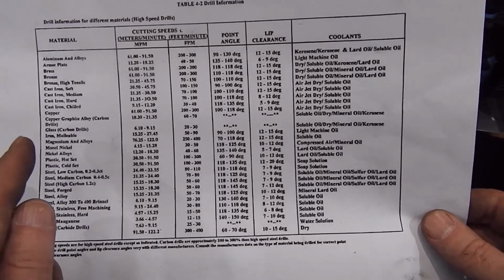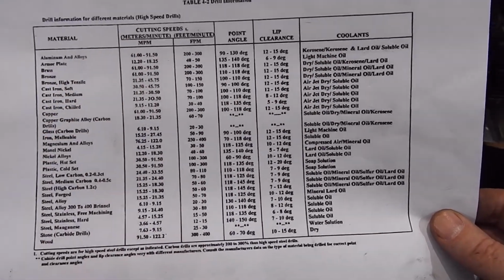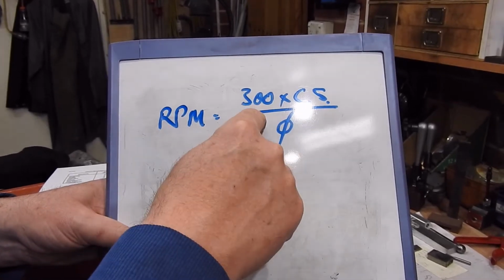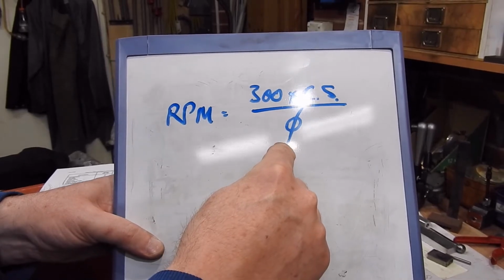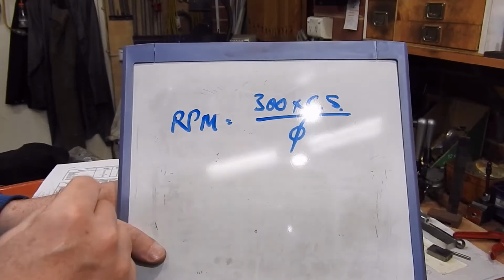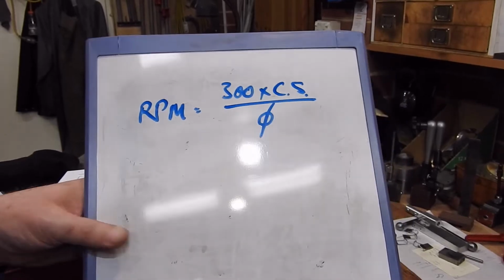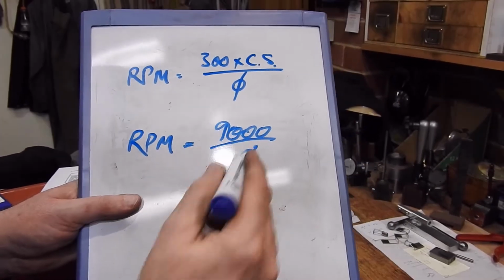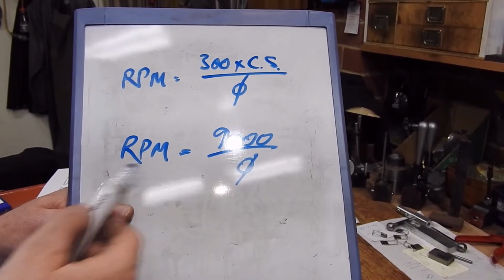The need for non speed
Cutters, especially ones of tool steel must not run too fast otherwise they will blunt very quickly. In this clip I show where this information comes from and how to calculate a maximum rpm to look after your cutters